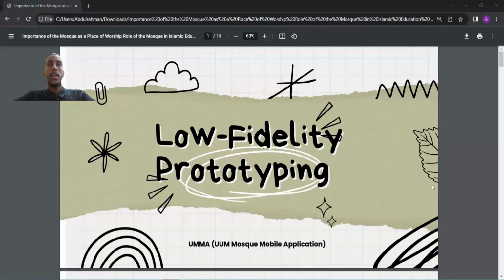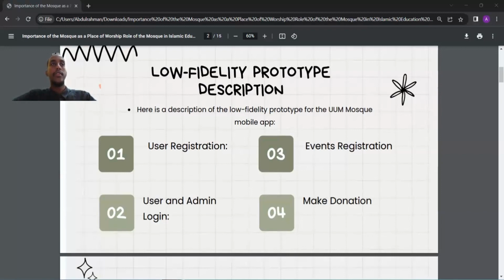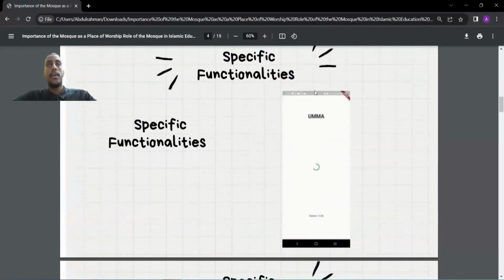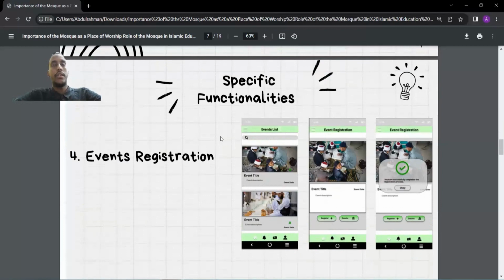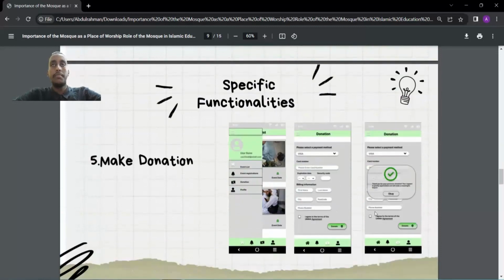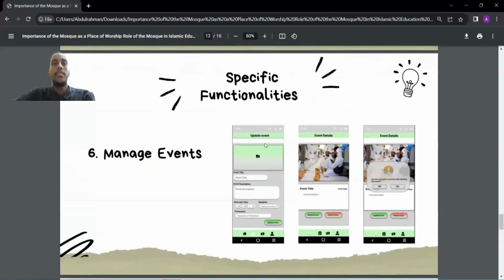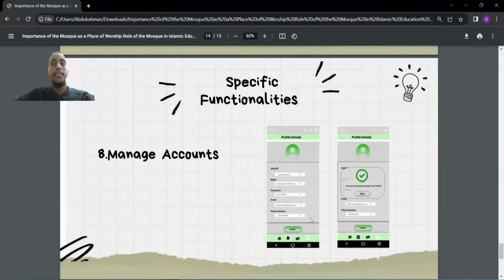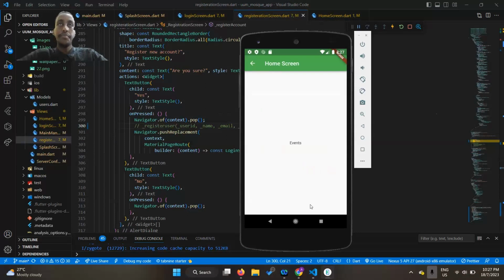PRESENTATION LOW FIDELITY PROTOTYPE